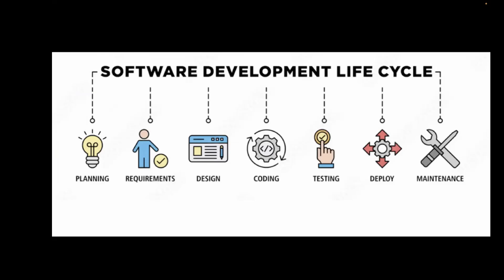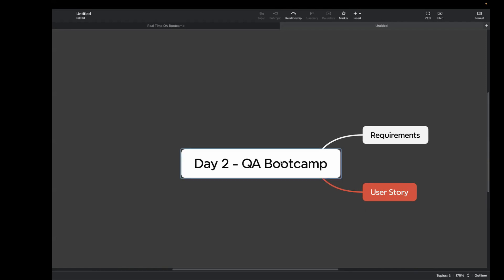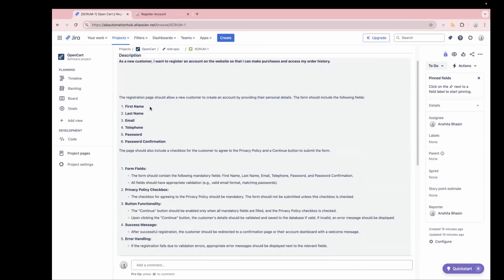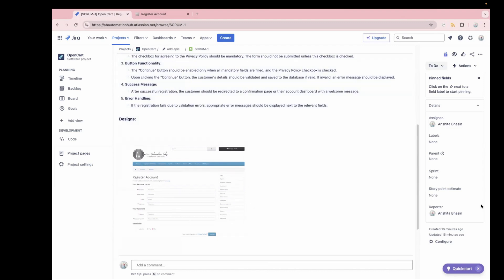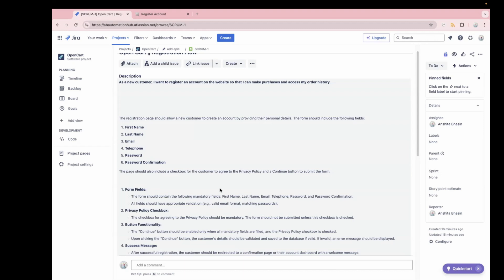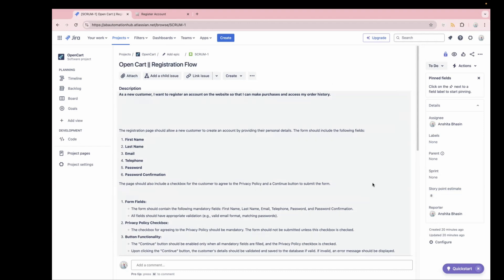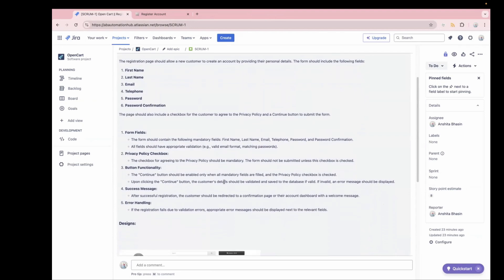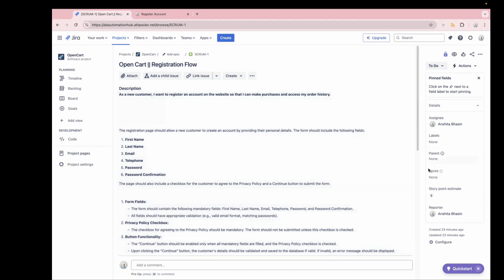02 - Real Time Testing Boot Camp || Requirement phase & activities involved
I have explained various terminologies and the activities involved in this stage in this video. You'll learn about Jira, user stories, and planning estimation techniques like Planning Poker, T-shirt sizing, and story points.